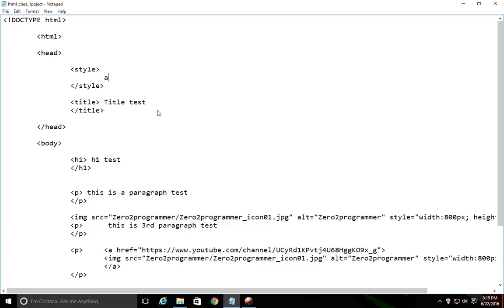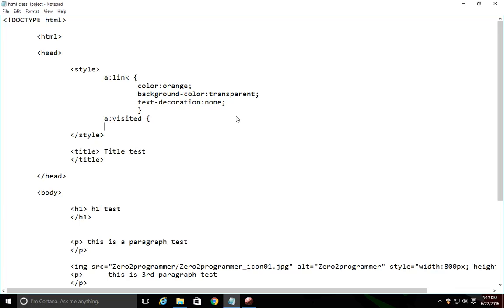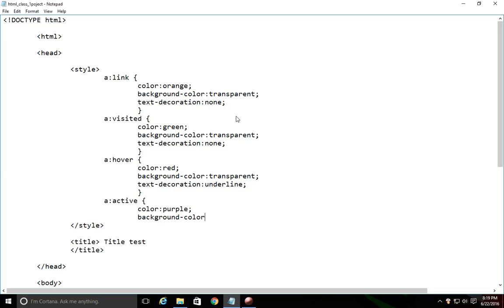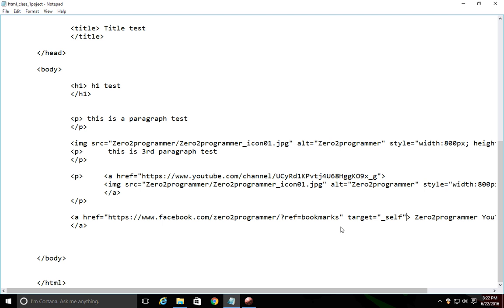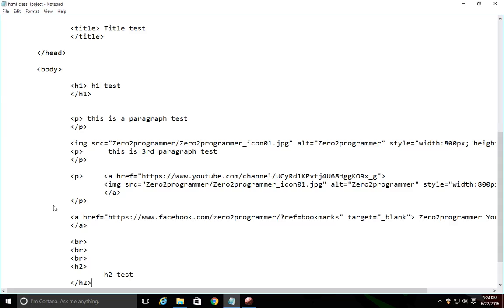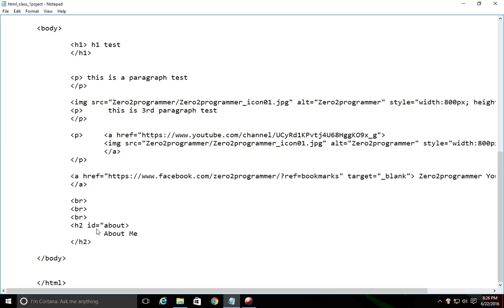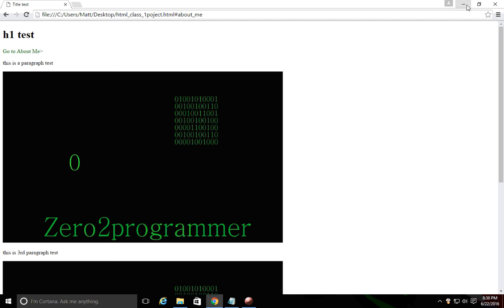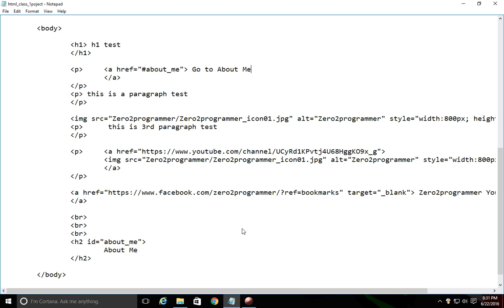HTML: Inside the body Link 2/2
This is the second video showing how to use links inside your HTML program.

Follow along as I go from Zero2prgrammer. Learn from my mistakes and achievements. The good, the bad, it all goes online. See how I improve to show you that if you WANT it bad enough it will happen.